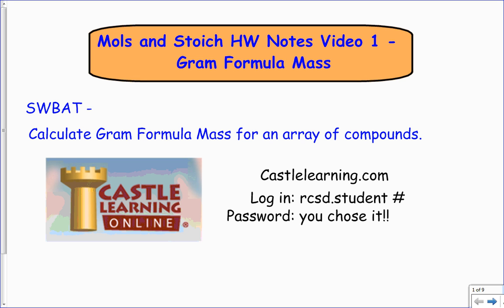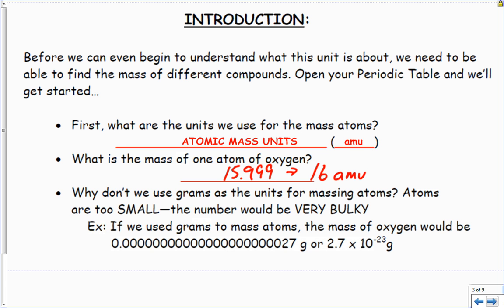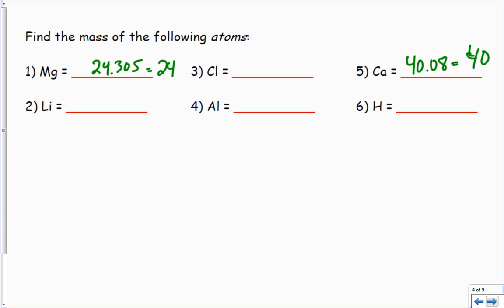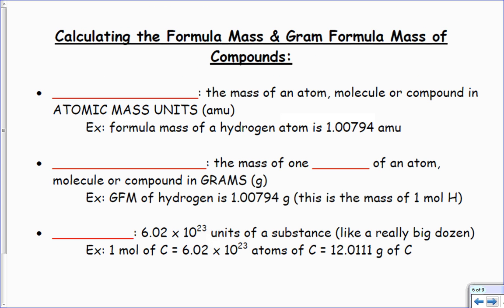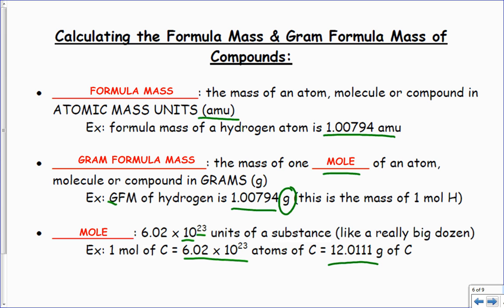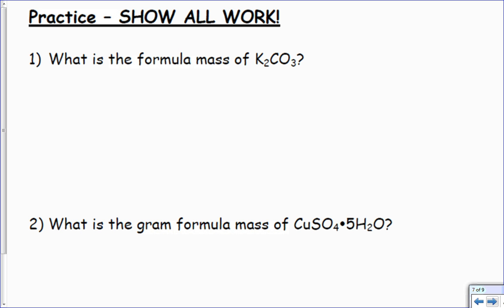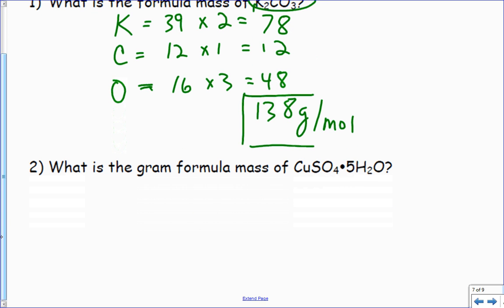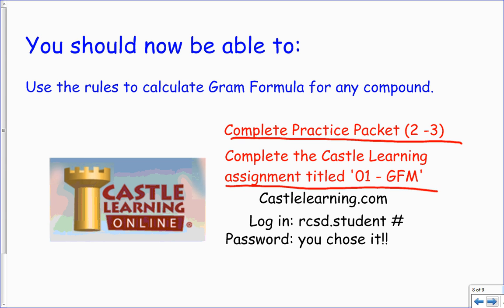Milks Moles n Stoich 01 GFM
Moles n Stoich 01